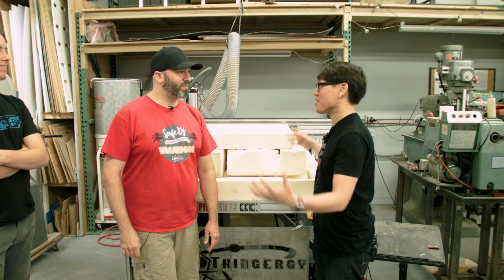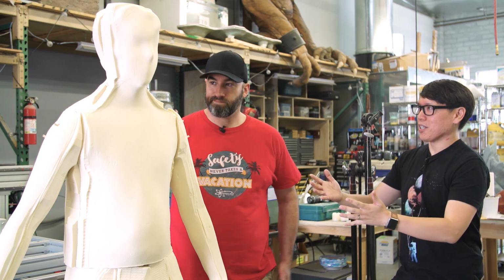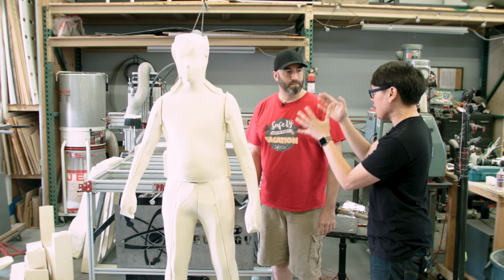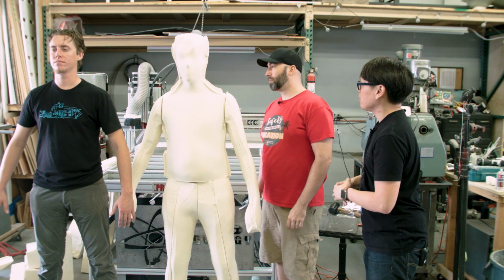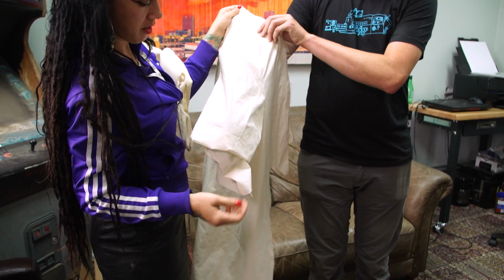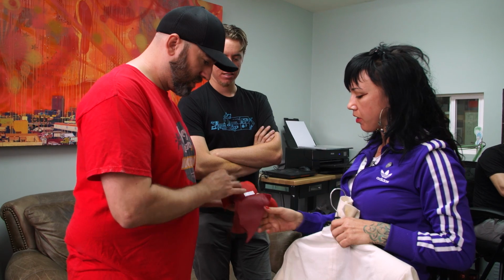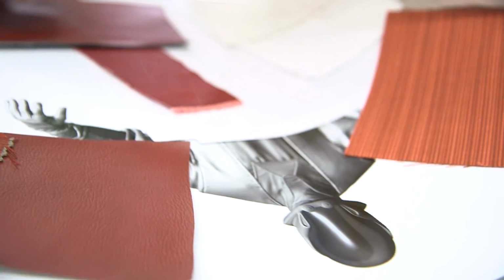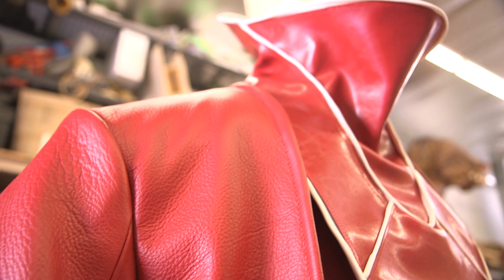Making a Body Form for the Star Wars Battlefront 2 Messenger Droid Cosplay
For our Star Wars Battlefront II Setinel cosplay, we had to make the cloak and gloves perfectly fit our performer. Frank and his team used their new CNC to make a body form that could be used for fitting the costume, and we discuss how materials are tested and chosen for the best visual effect.

Tested is:
Gunther Kirsch
Ryan Kiser